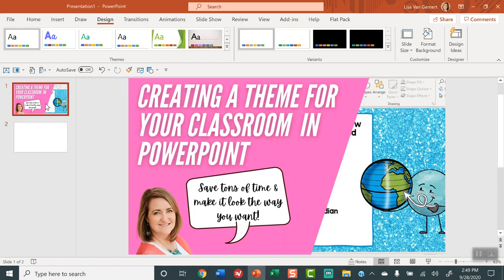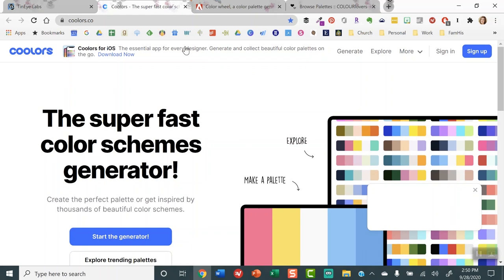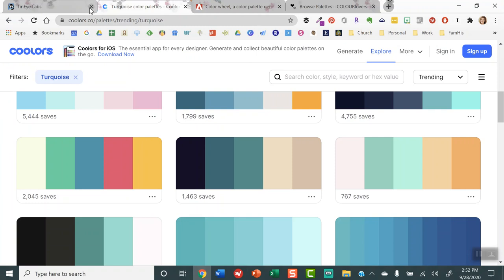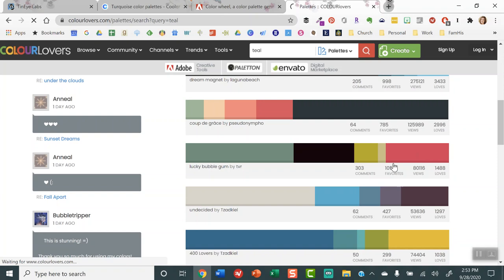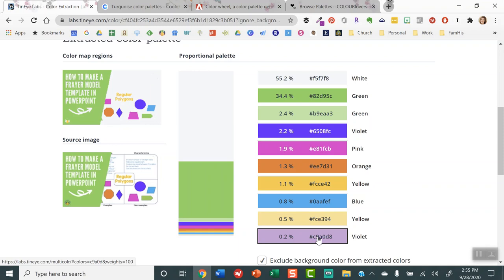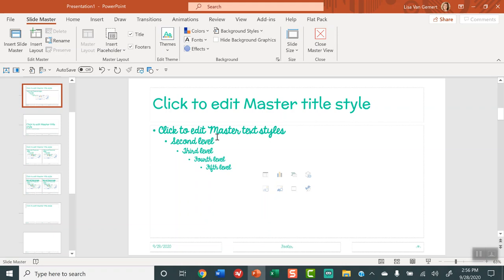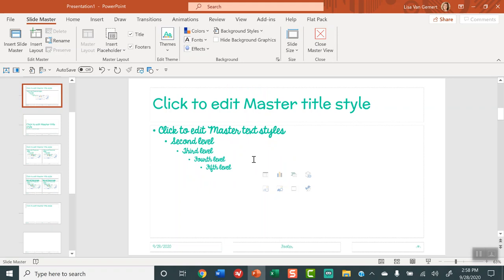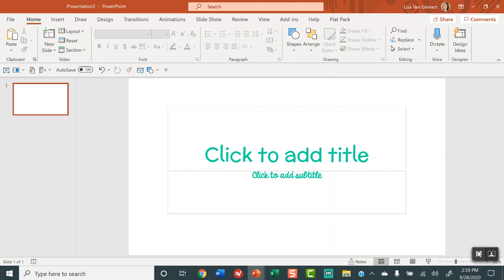Creating a Theme for Your Classroom in PowerPoint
It takes time to get PowerPoints just like you want them. Every time you open a new one, you’re choosing fonts and colors and the slide layout. No more!

After this quick tutorial, you’ll be ready to go every time you open PowerPoint. It’s shockingly easy to do, and it will save you hours of time over the course of a year.

to get loads of tips and strategies.